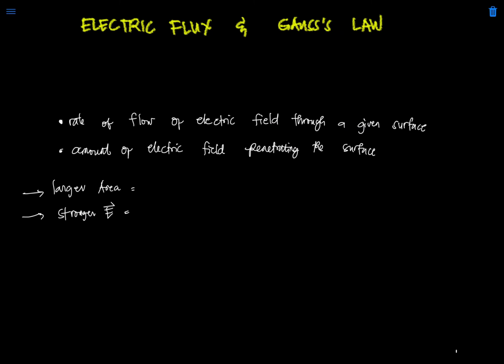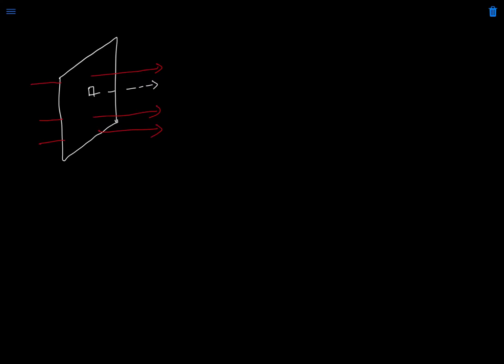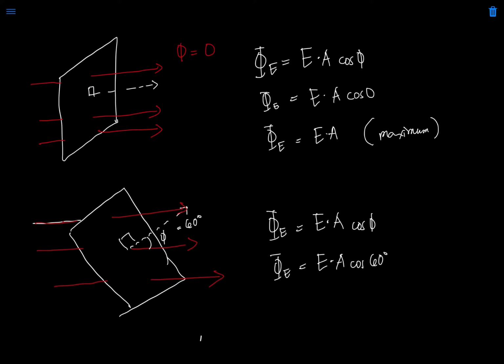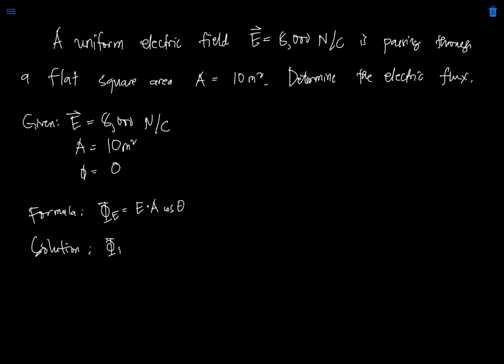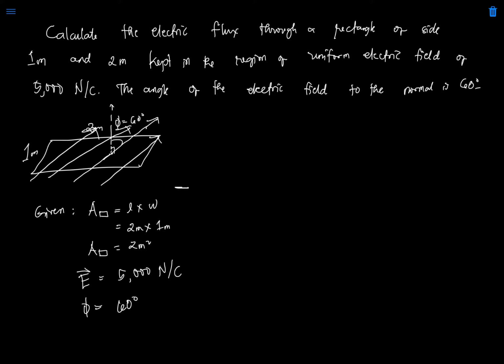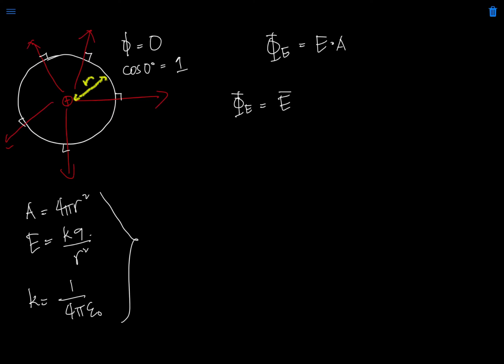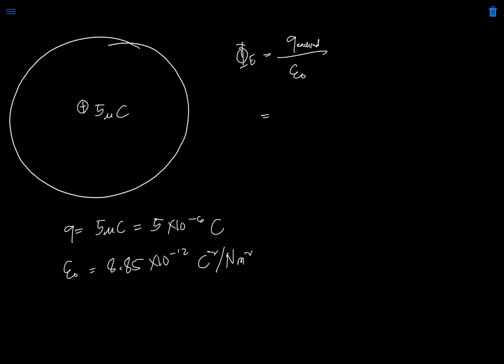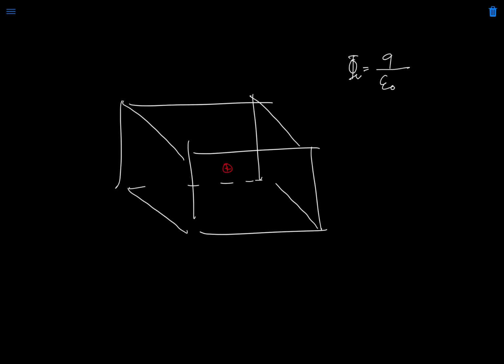ELECTRIC FLUX AND GAUSS'S LAW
Discussion of Electric Flux and Gauss's Law.

General Physics
Senior High School Physics
Physics Tutorial
Electric Flux
Gauss's Law
Gauss' Law
Electric Field
Coulomb's Law
Science
Easy Physics Tutorial